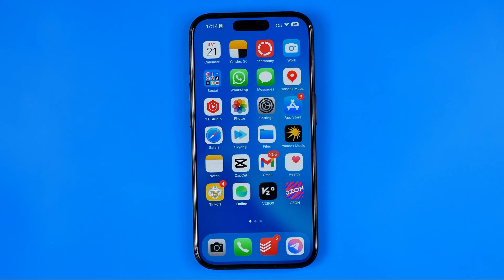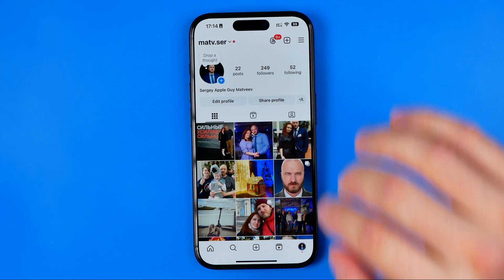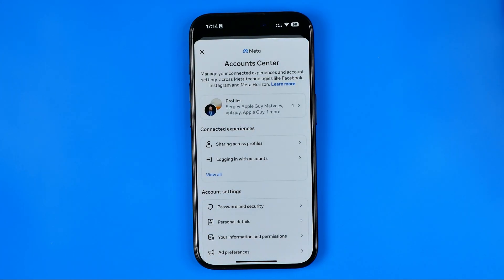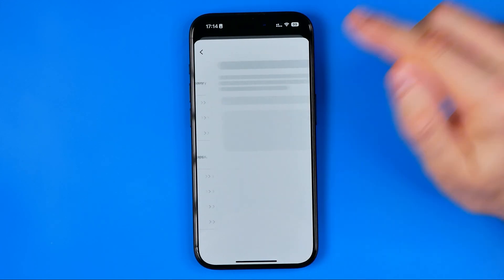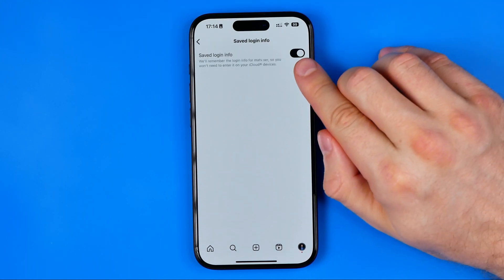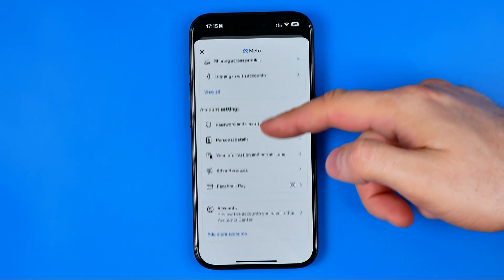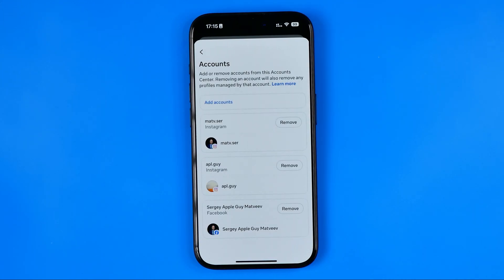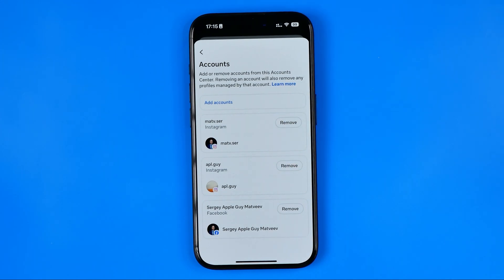How to Remove Account From Account List on Instagram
Here's how to remove multi account login on instagram! In this video I will show you how to remove instagram account from account list. Be sure to watch the video to the very end. You will learn how to delete instagram account from account list. That's easy and simple to do!